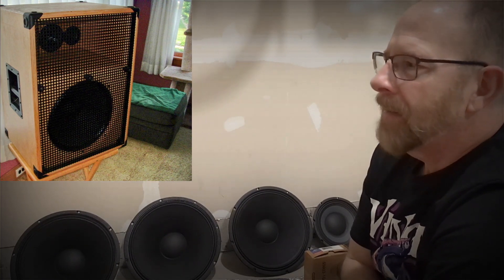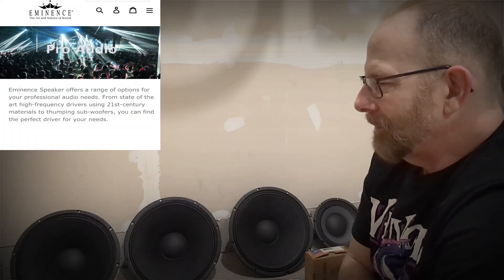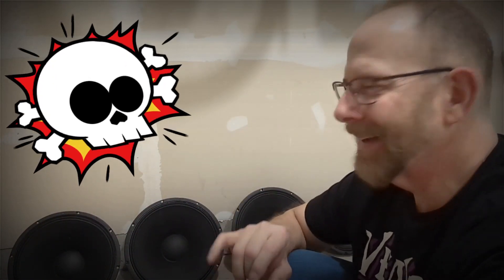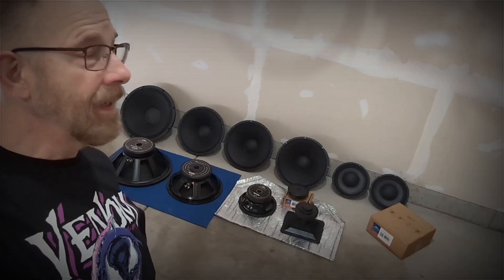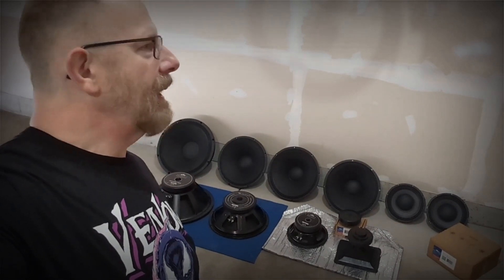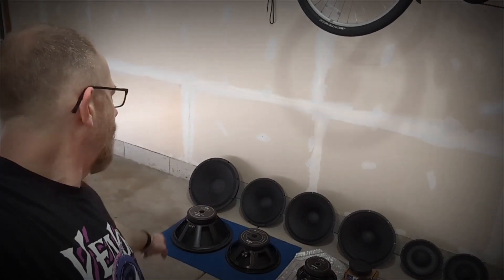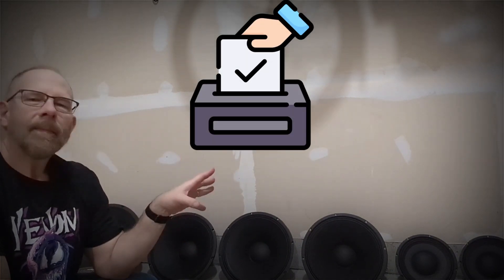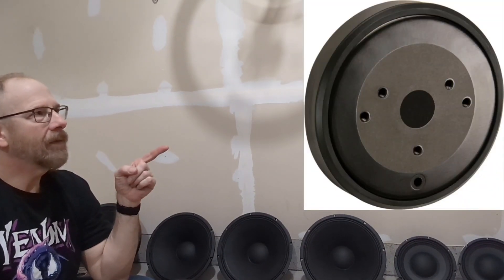What kinds of cool speakers can I build with a bunch of Eminence Pro Drivers?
Every once in awhile I find a smoking good deal on Craigslist and this is one I simply couldn't pass up. This guy was selling a bunch of Eminence Pro drivers that he originally bought to build some huge rave speakers, like those enormous setups they use at rave clubs.

Eminence Omega 18, Kappa 15, Delta 10, PSD 2002

What would you build with all these speakers?